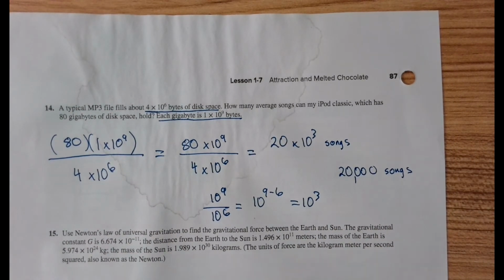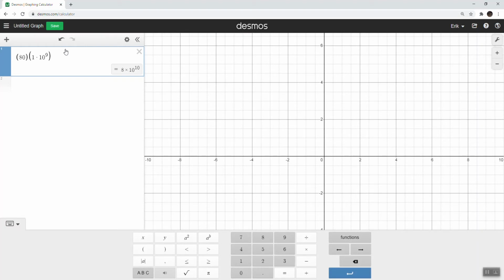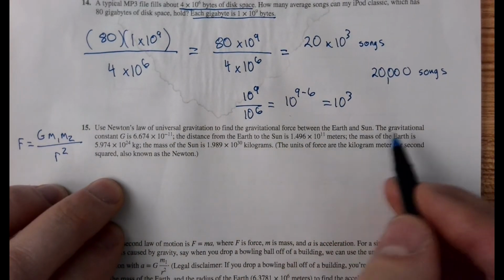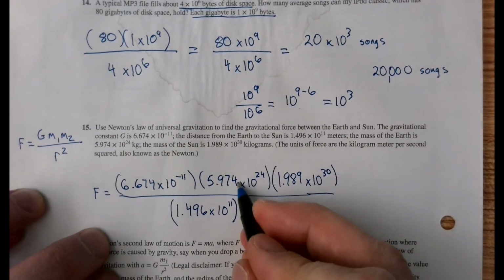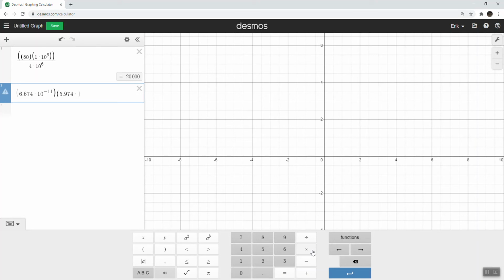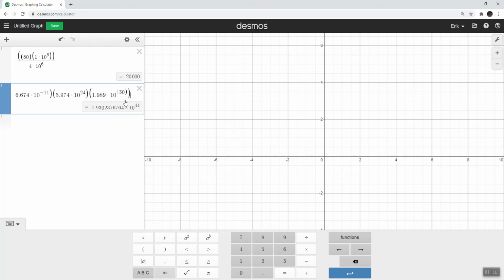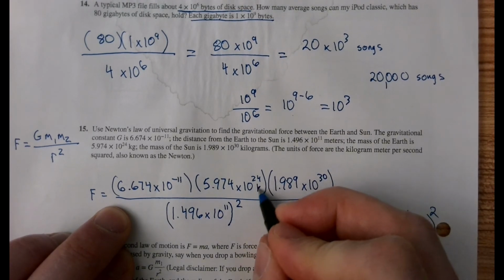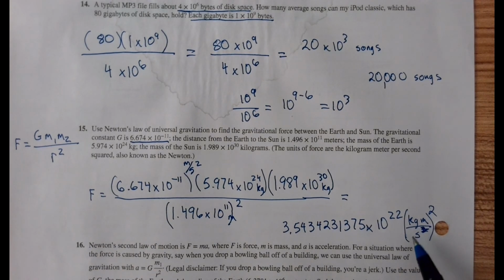1 7 (C)